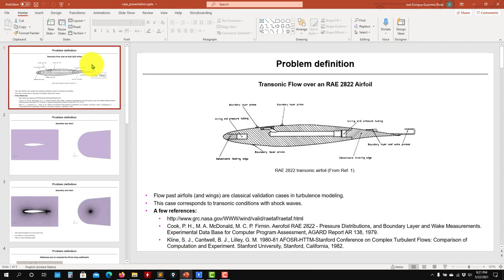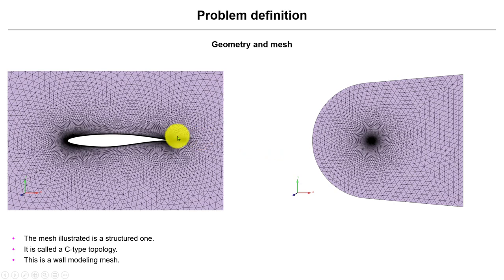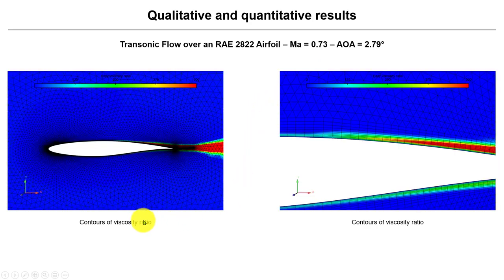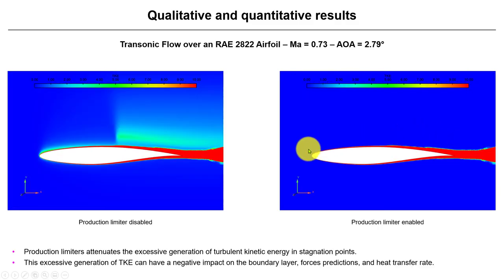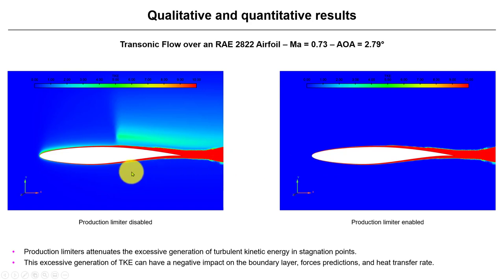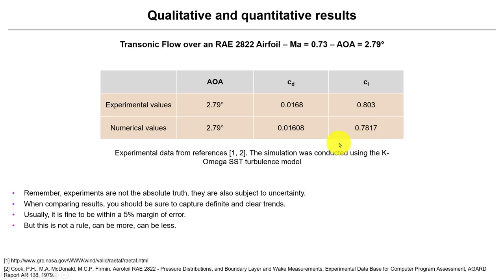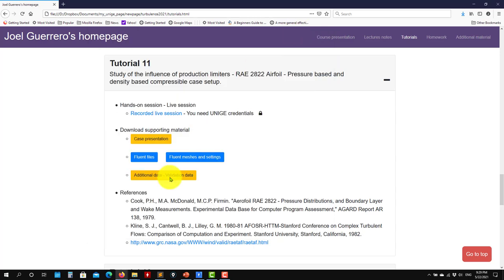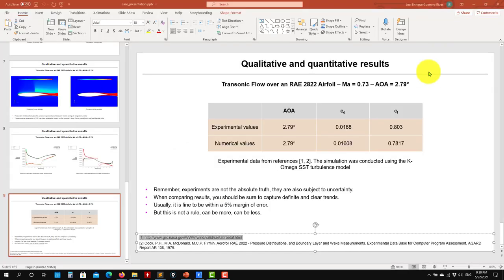Turbulence modeling with Ansys Fluent | Production limiters - RAE 2822 Airfoil - Part 1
Tutorial 7.1 - Production limiters - RAE 2822 Airfoil

Tutorial 7.
Study of the influence of production limiters - RAE 2822 Airfoil